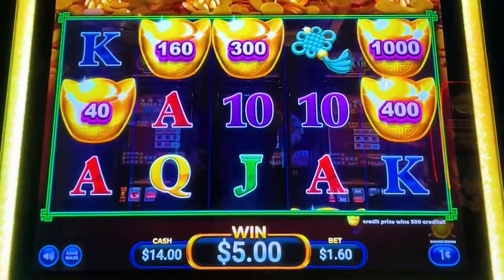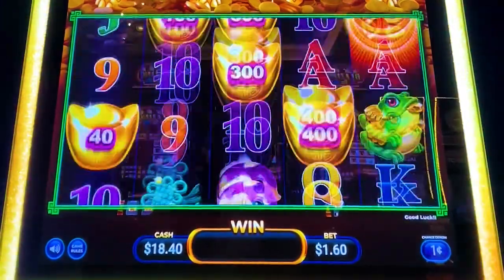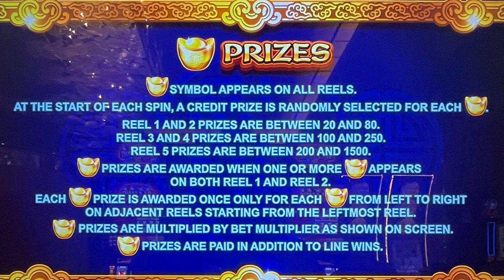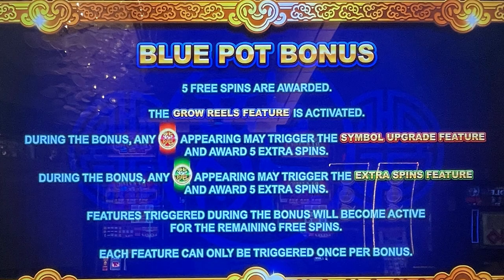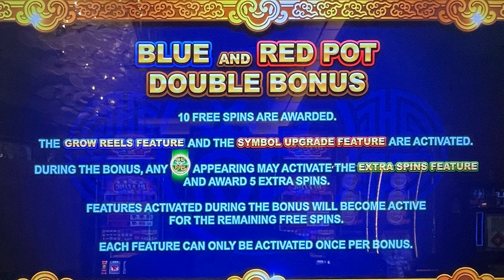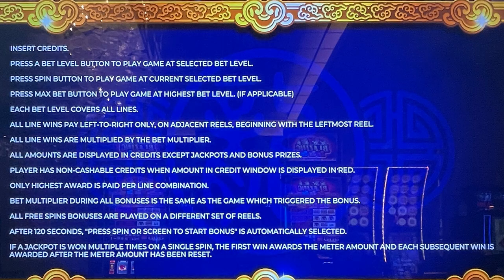Triple Coin Treasures Slot Machine Bonus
Casino: Graton, N Calif
Slot Brand: AGS
When Played: Feb 2023